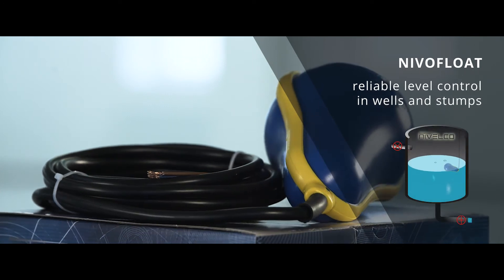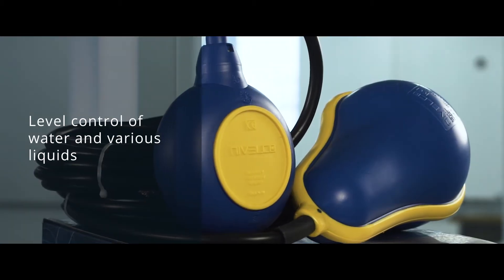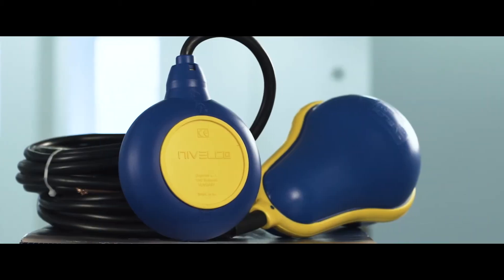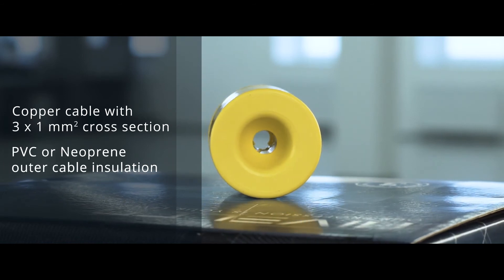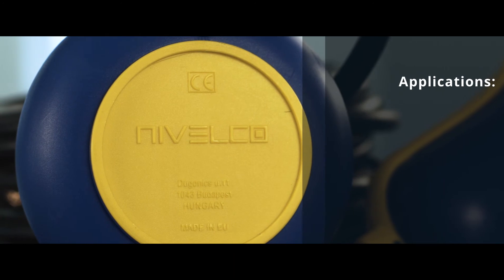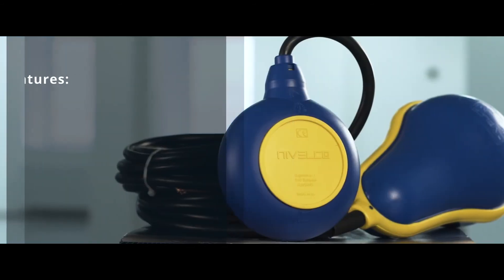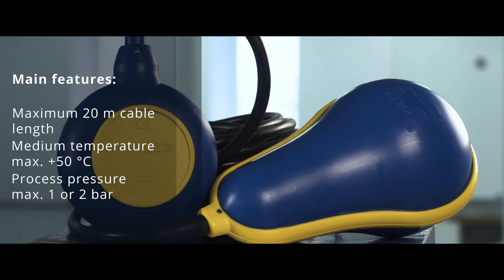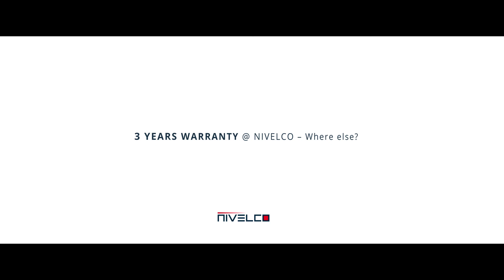NIVOFLOAT NL-100 & NW-100 – Float level switches @NIVELCO Academy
NIVOFLOAT NL-100 & NW-100 – Float level switches

The NIVOFLOAT NL-100 and NW-100 type tilting float level switch are suitable for level switching of water and various liquids, especially sewage in shafts, tanks, basins or cisterns. The double-chambered float is made of injection-molded tough polypropylene that ensures good waterproof protection. The contacting microswitch is incorporated in the float.

The cable of the NIVOFLOAT level switch is fed through a waterproof sealed entry into the monolithic structure of the injection-molded plastic housing. The cable of the level switch is a flexible insulated copper cable with a 3 x 1 square millimeter cross-section and PVC or Neoprene outer insulation. Different control tasks such as liquid level monitoring and pump control can be accomplished with NIVOFLOAT.

MAIN FEATURES
■ Special float shape
■ Double-chambered float
■ Switching differential is adjustable by the counterweight
■ Maximum 20 m cable length
■ Medium temperature max. +50 °C
■ Process pressure max. 1 or 2 bar
■ Can be certified for potable water
■ IP68 protection

APPLICATIONS
■ For potable water
■ For industrial and communal sewage
■ Tank filling/emptying control
■ For overfill protection

Models: NLP-105-1 & NWP-105-1